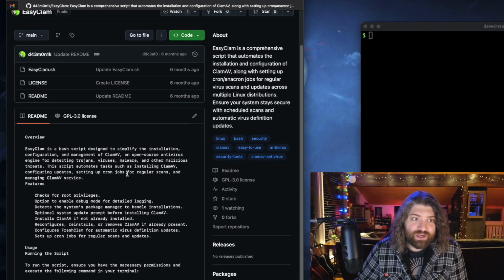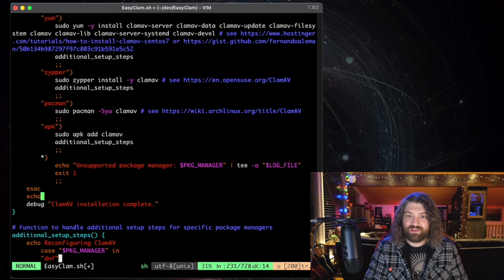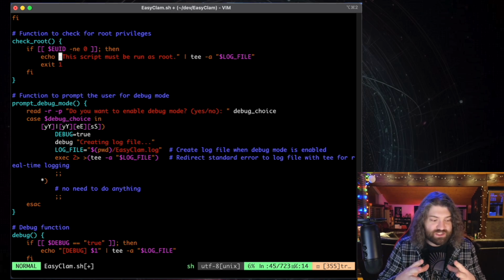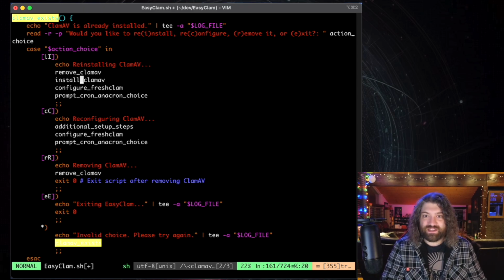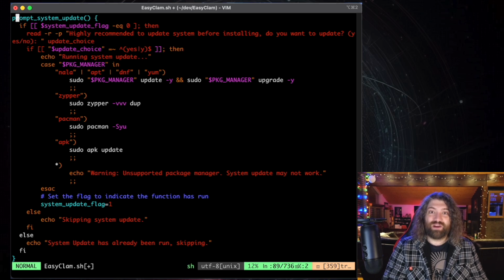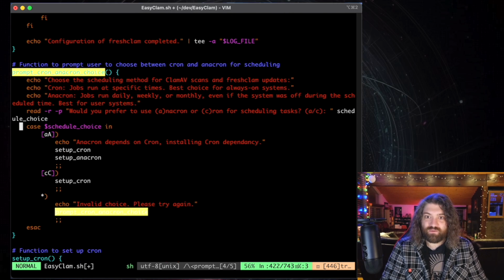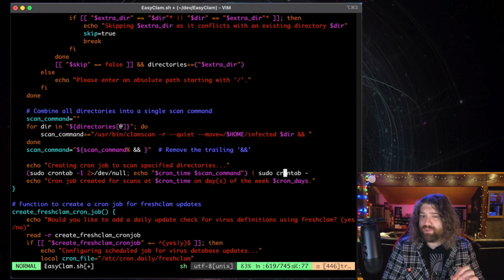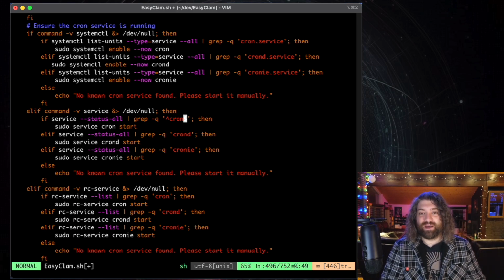AI Bash Script has bugs! AI Code Review - Setup and configure ClamAV with EasyClam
This script was generated by a user with ChatGPT and they went through and iterated on it to clean up the script - I rip into it in this video!